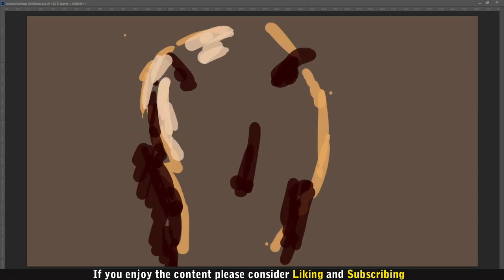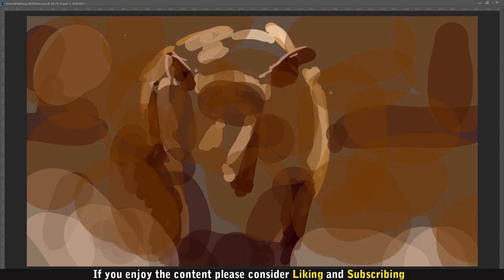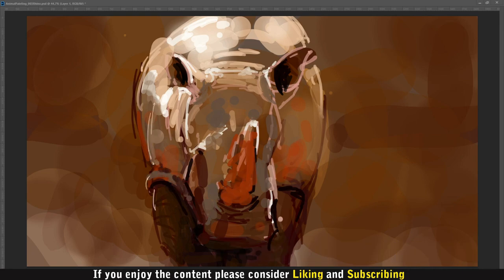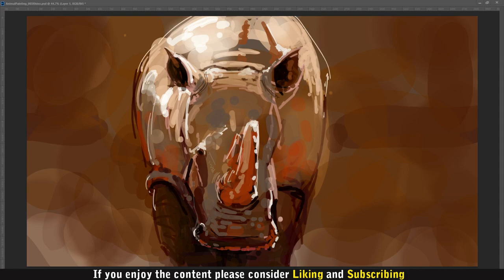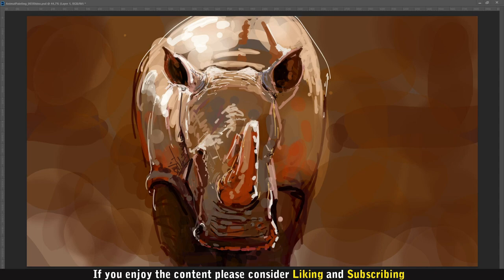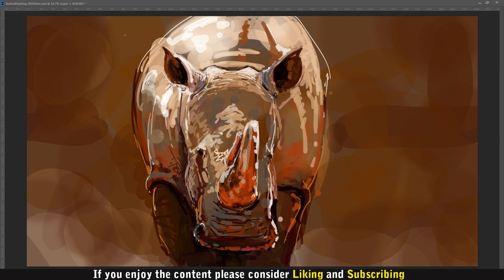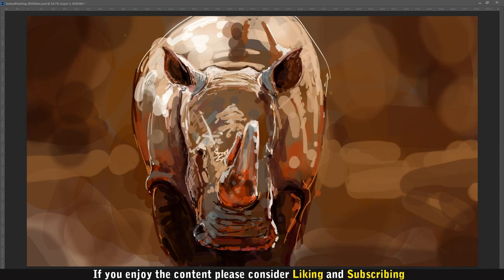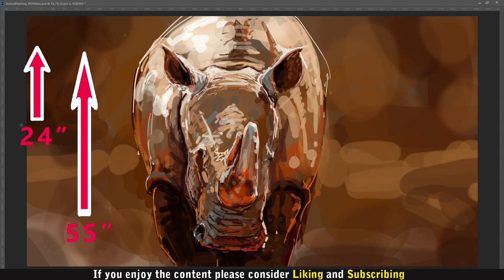Painting A White Rhino | IT'S NOT WHITE!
Learn some stuff about white rhinos while I paint a white rhino.

This video is a bit different from the stuff that I usually do (except for the painting of course), let me know if you like this format. If people like it, I will do more in the future.

Title: Why is it Called a White Rhino?

Join me on my journey to become a better artist (and Youtuber). Every week there is a new video with a painting that I did. Wheter it is a timelapse or something I have learned. I hope you find it usefull and be inspired to keep or start painting!